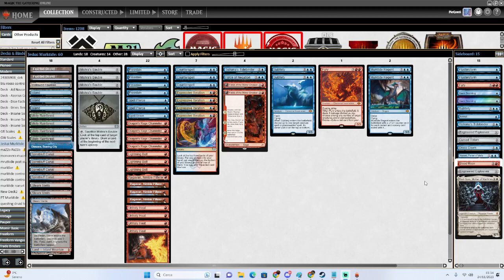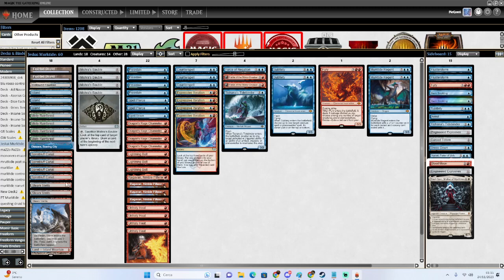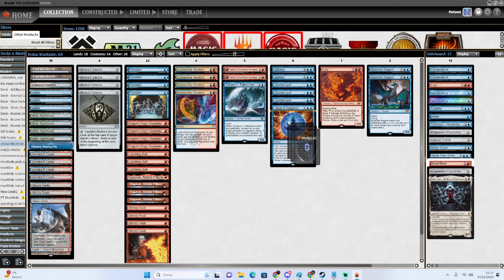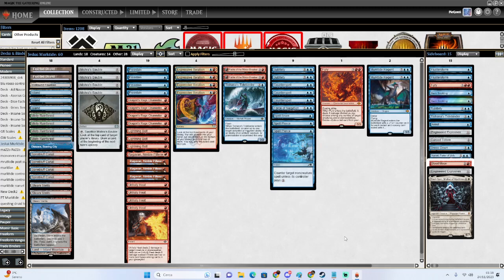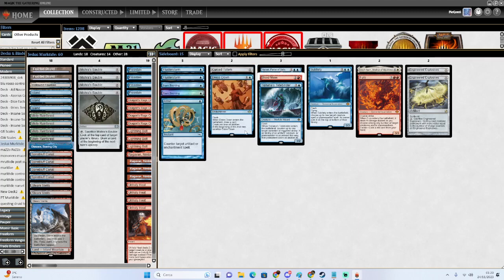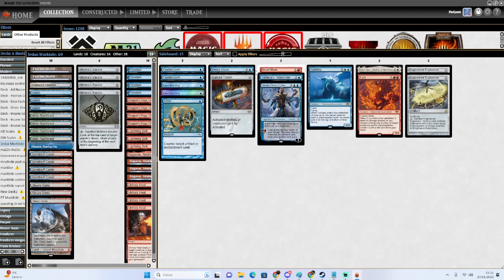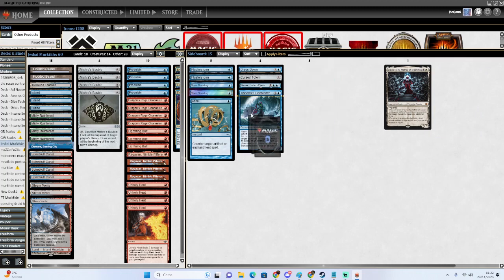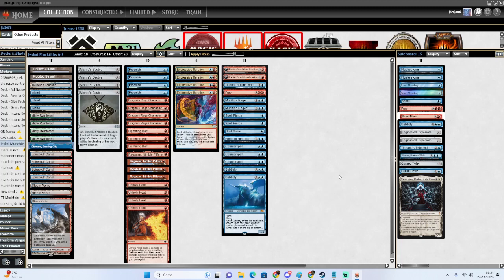PieGonti explains his new take on Murktide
Decklist:
1 Hallowed Fountain
1 Tishana's Tidebinder
2 Fable of the Mirror-Breaker
4 Mishra's Bauble
1 Force of Negation
1 Fury
4 Unholy Heat
4 Ragavan, Nimble Pilferer
4 Dragon's Rage Channeler
2 Subtlety
2 Murktide Regent
4 Spirebluff Canal
4 Expressive Iteration
3 Island
3 Lightning Bolt
2 Spell Pierce
4 Misty Rainforest
4 Preordain
3 Steam Vents
1 Spell Snare
3 Counterspell
3 Flooded Strand
side
1 Tishana's Tidebinder
2 Stern Scolding
1 Elesh Norn, Mother of Machines
1 Fury
1 Cursed Totem
1 Subtlety
1 Dress Down
2 Flusterstorm
1 Narset, Parter of Veils
1 Annul
1 Blood Moon
2 Engineered Explosives